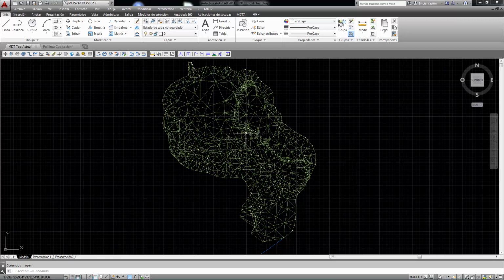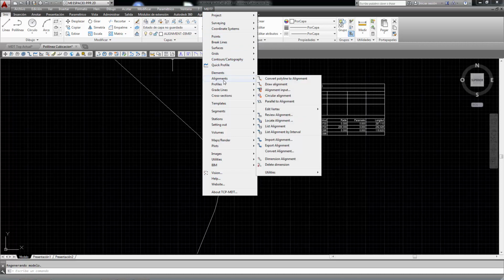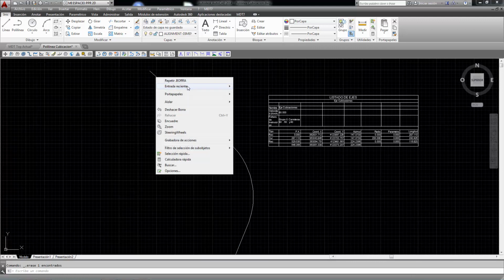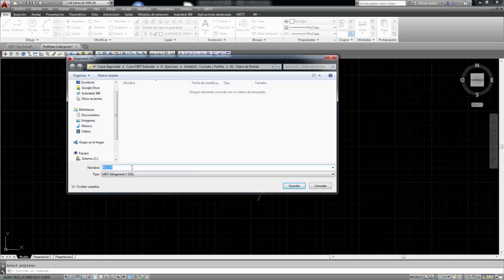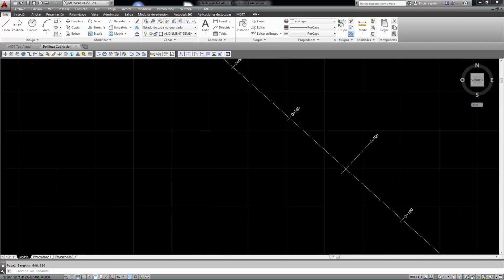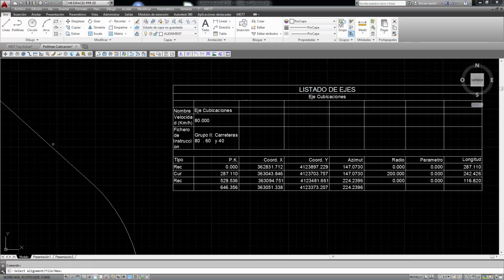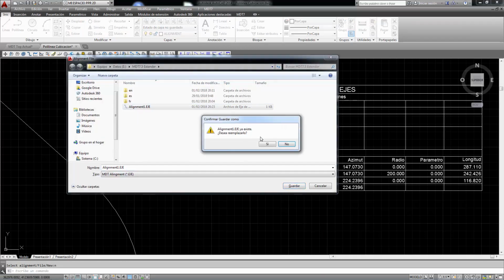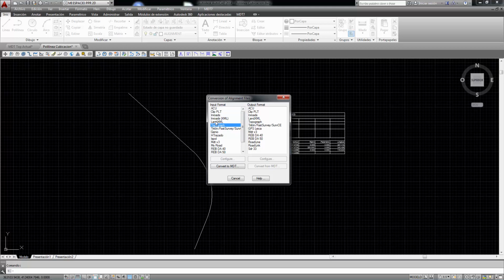MDT7.5: Unit 6.4 Definition of alignments